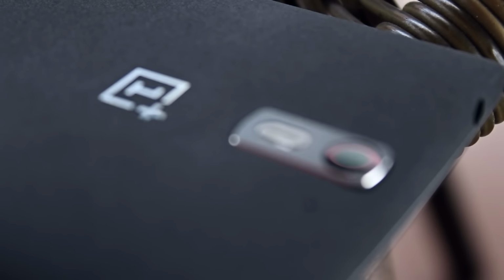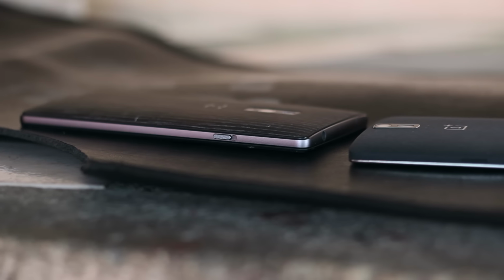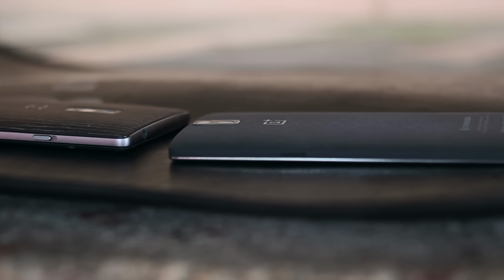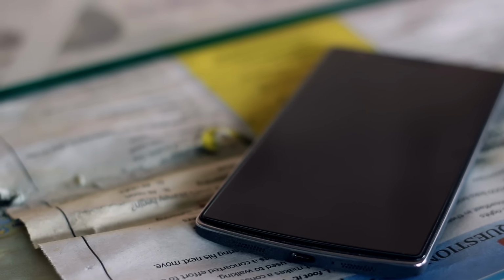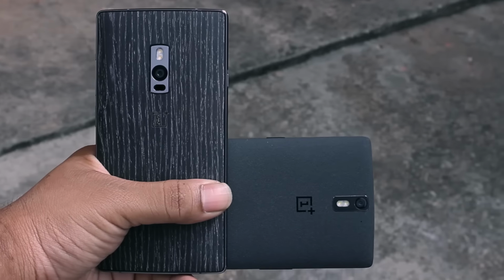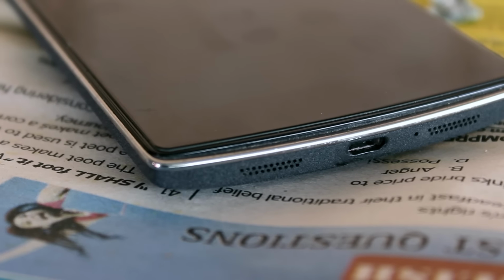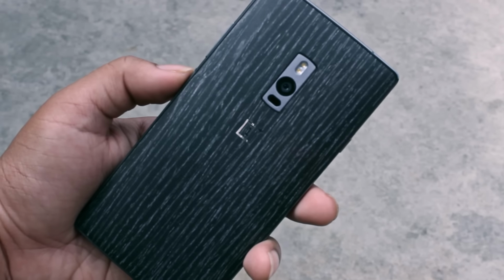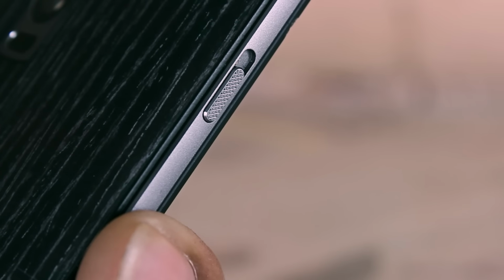8 Reasons Why the OnePlus One is Better Than the OnePlus 2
Considering picking up a OnePlus device but not sure which one is for you after taking into consideration the pricing and specs for each? Here are 8 reasons why the OnePlus One is better than the OnePlus 2.

USB-C cable